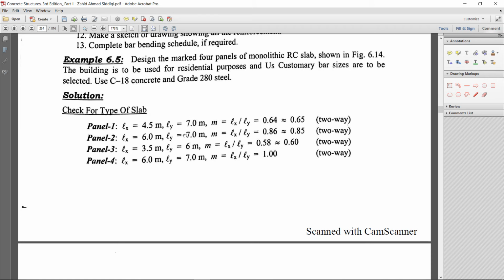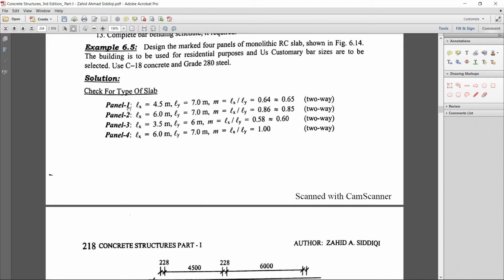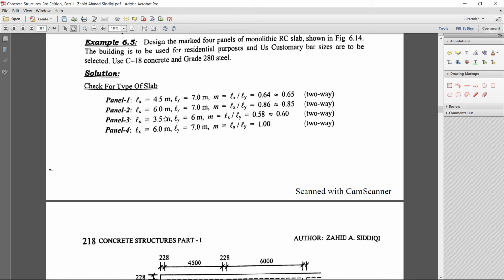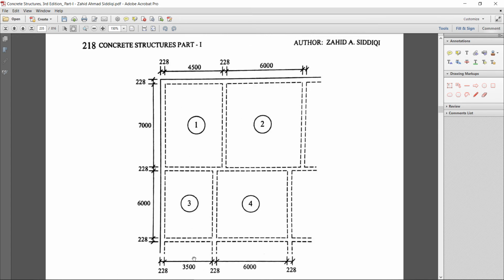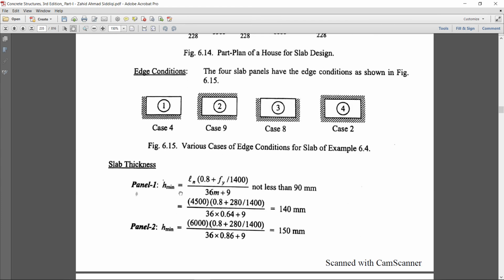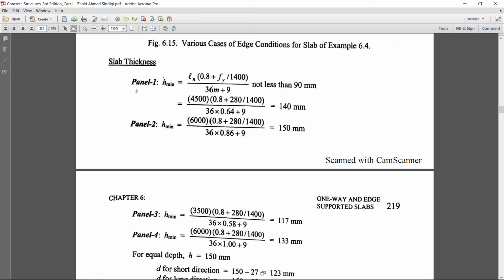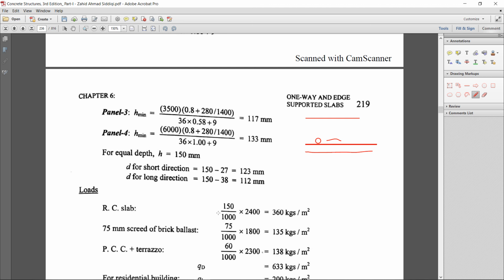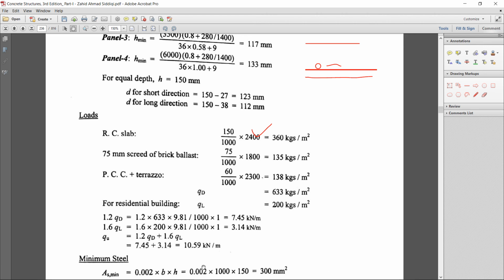Design Concrete Structures Lecture - 16 RCC Two way Concrete Slab Design | Part 2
Welcome to Lecture 16 of our Design of Concrete Structures series! In this session, we continue our deep dive into RCC two-way slab design, covering key concepts, design methodology, and practical examples. This lecture builds on the fundamentals discussed in Part 1, focusing on reinforcement detailing, load distribution, and IS code provisions.

🔹 Topics Covered:
✔ Recap of two-way slab behavior
✔ Design steps as per IS 456:2000
✔ Reinforcement detailing and calculations

1-Download Book & Software material.